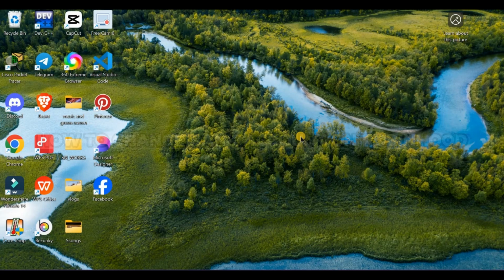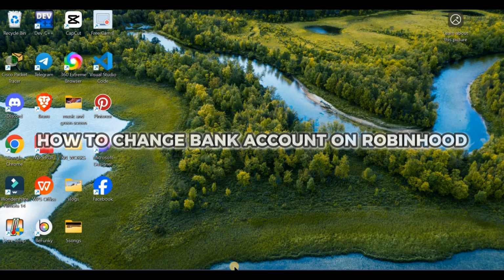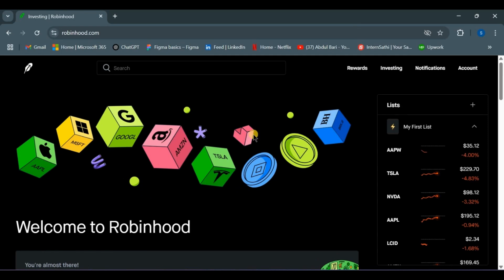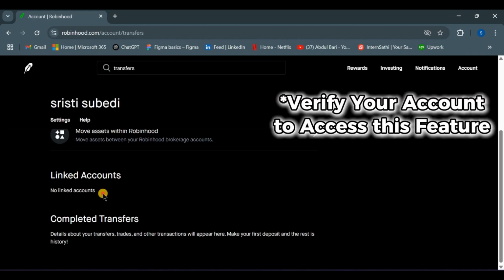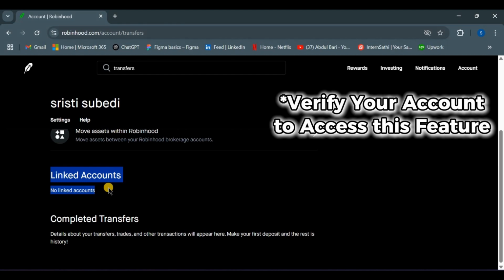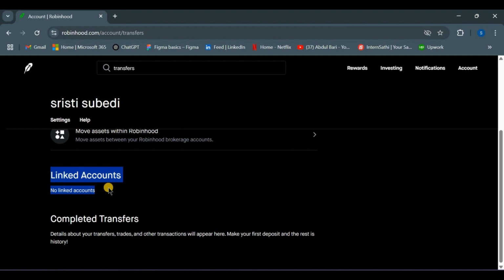How to Change Bank Account on Robinhood 2025?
Want to update your bank account on Robinhood but not sure how? In this quick and easy guide, we’ll walk you through how to change your bank account on Robinhood step by step. Whether you're switching to a new bank, need to fix incorrect info, or simply want to manage your Robinhood linked bank accounts better, this video has you covered.

Learn how to remove an old bank account, add a new one, and ensure your Robinhood transfers work seamlessly. We also touch on troubleshooting tips if you're facing bank linking errors on Robinhood or seeing the “account not supported” message. Stay in control of your investments and make sure your Robinhood account details are up to date for smooth trading and withdrawals!